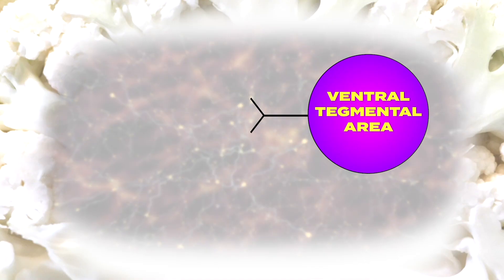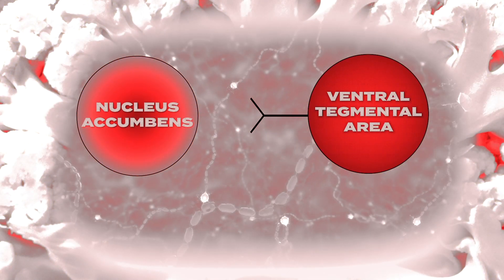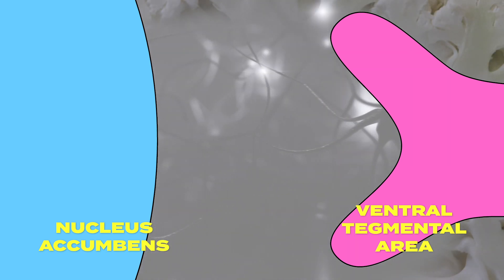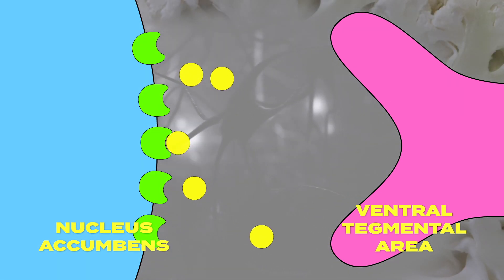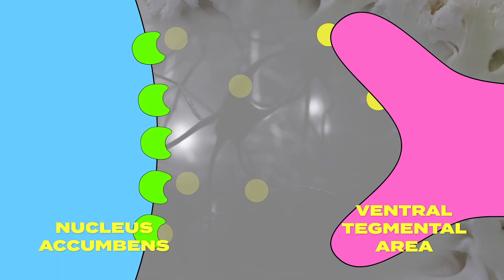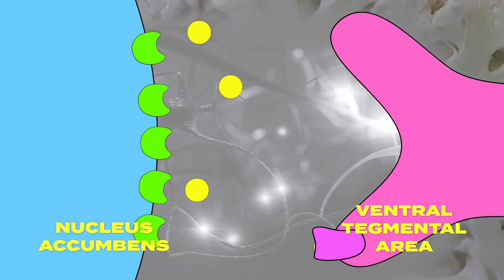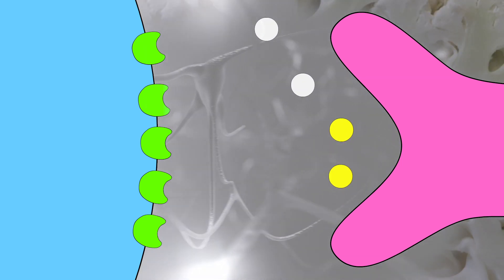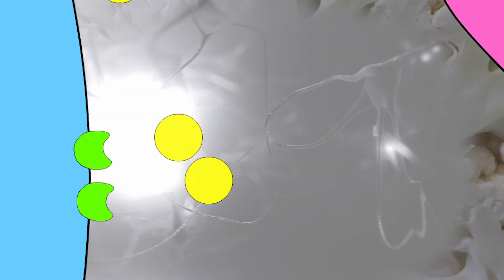Dopamine Tone - Part 2 (Episode 9)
If there’s something wrong with our dopamine tone—that primal reward and danger alert system deep within our mammalian midbrain—we can trace it back to a combination of three things: how much dopamine we release from the Ventral Tegmental Area, how much of that dopamine the receptors on our Nucleus Accumbens see (as well as how well they fit together), and how long that dopamine has to interact with those receptors. Not only do any of these three parts affect our dopamine tone, but they all have a genetic origin, so someone with Dr. Silkworth’s classic base state of addiction—feeling restless, irritable, and discontent—was most likely born that way.

For more videos, a complete transcription of this episode, and articles from Dr. Wetsman, please

Directed by Daniel T. Fox & Ellie Wetsman for Kulanu Productions
Original “Ending Addiction” Theme by Casey Wayne McAllister